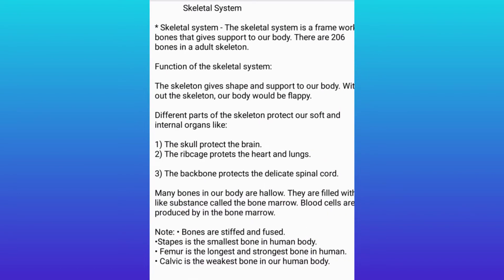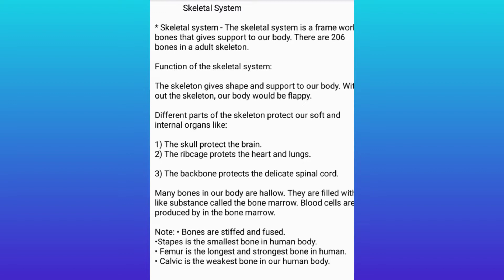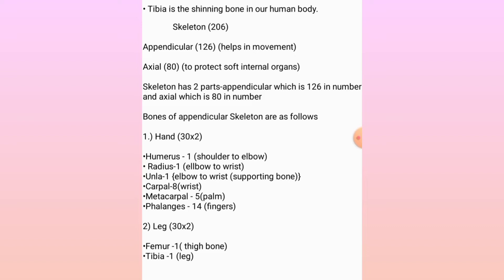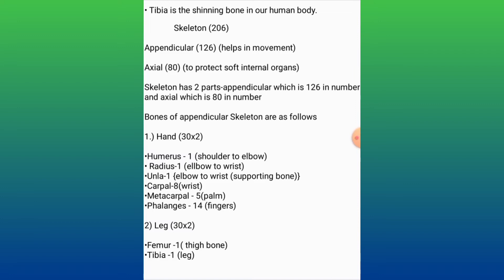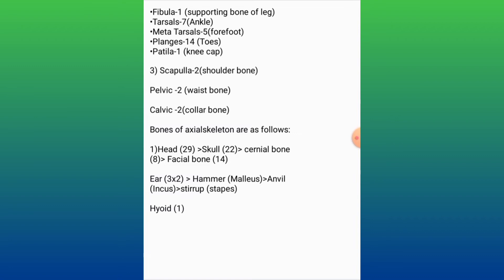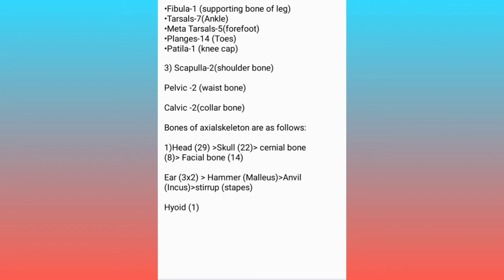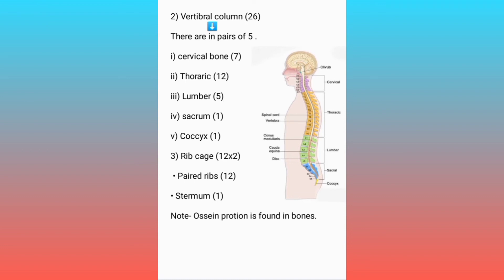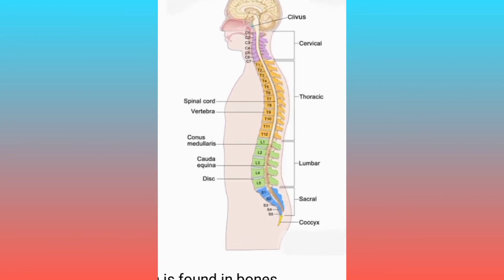HUMAN SKELETON SYSTEM || GENERAL KNOWLEDGE || KASHYAP BROTHERS ONLY